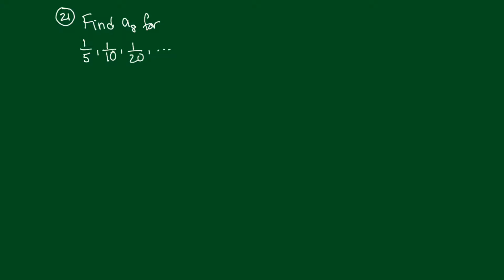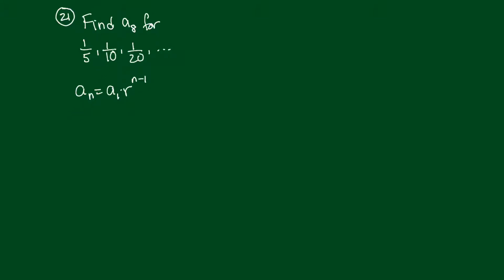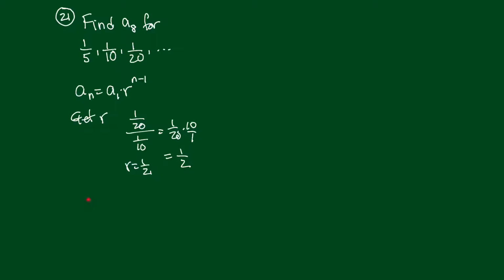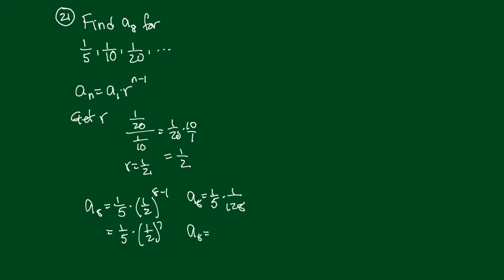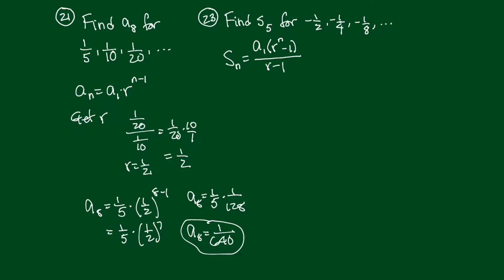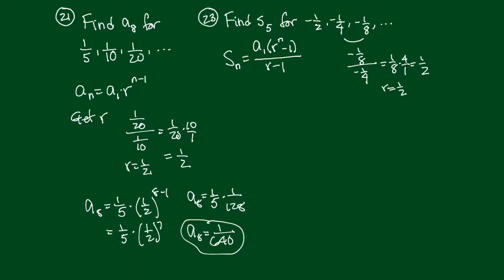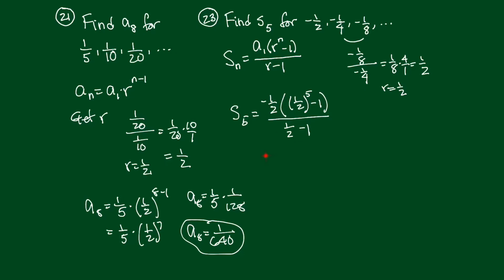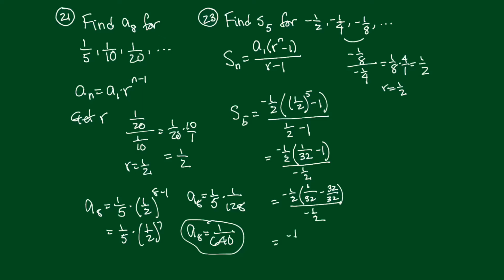Section 8.4 - Problems 21, 23